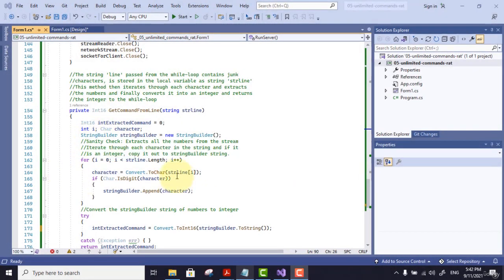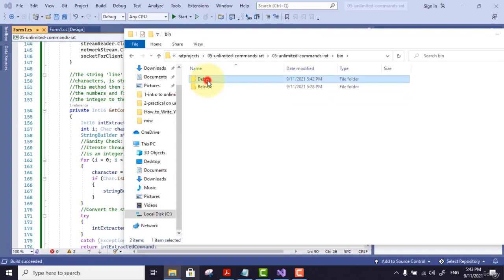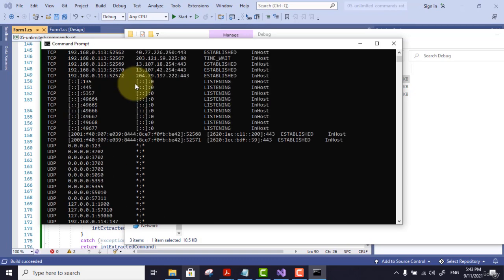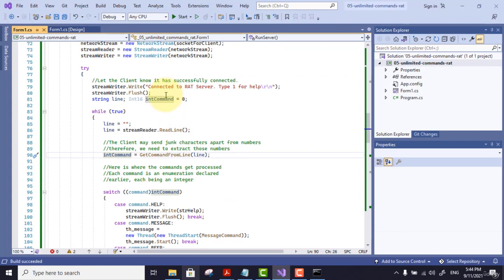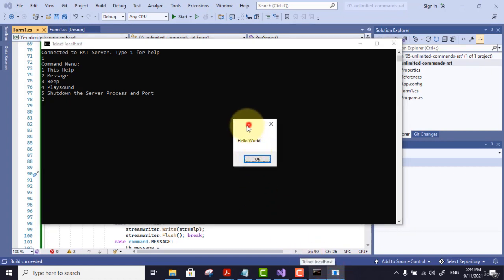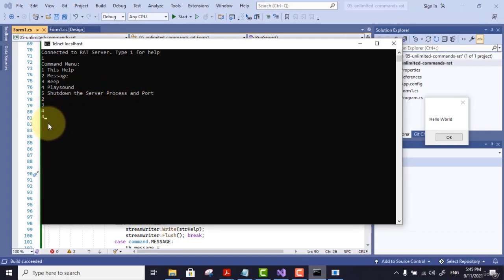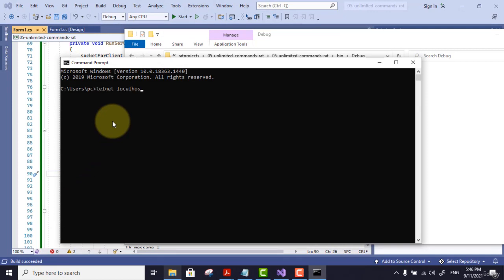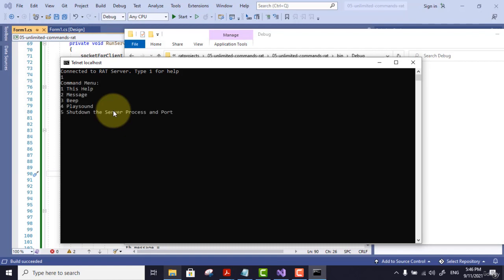Practical on unlimited commands | Mobile hacking | Rat development 20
in this tutorial we will learn how to write unlimited commands by User enumeration is when a malicious actor can use brute-force techniques to either guess or confirm valid users in a system. User enumeration is often a web application vulnerability, though it can also be found in any system that requires user authentication. Two of the most common areas where user enumeration occurs are in a site's login page and its ‘Forgot Password' functionality.